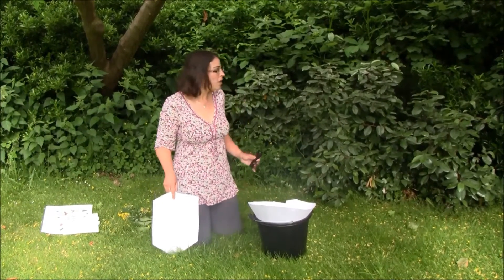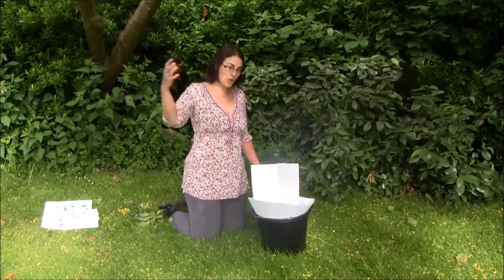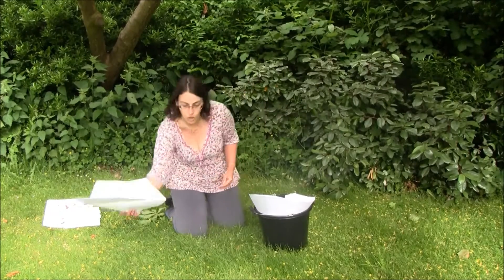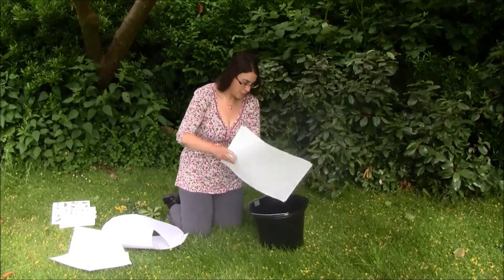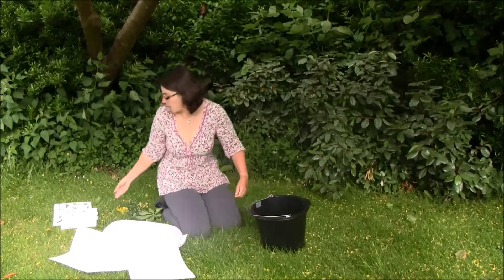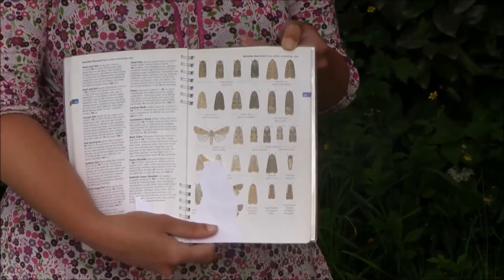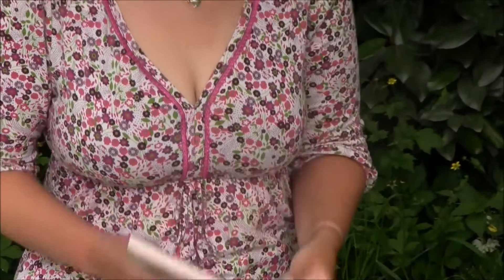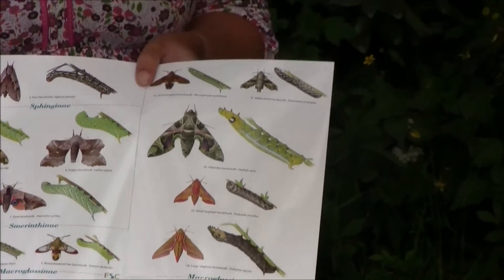Anne Moth trapping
Gloucestershire Schools BioBlitz
Dr Anne Goodenough, University of Gloucestershire